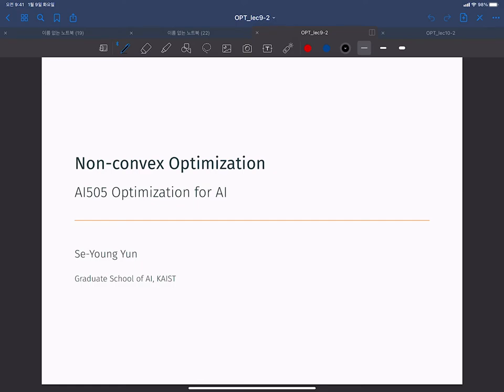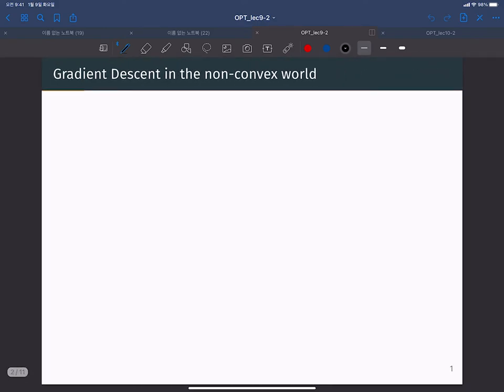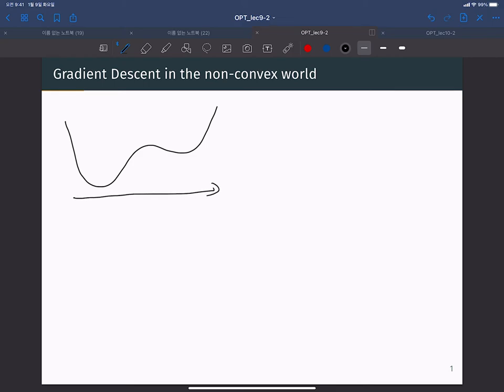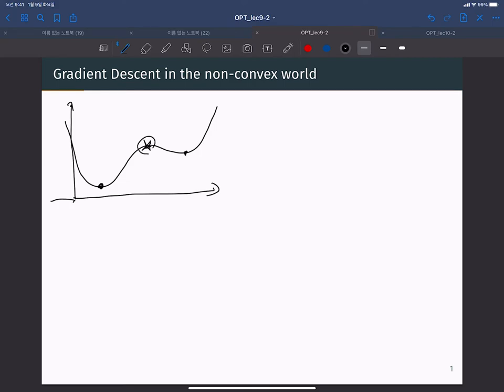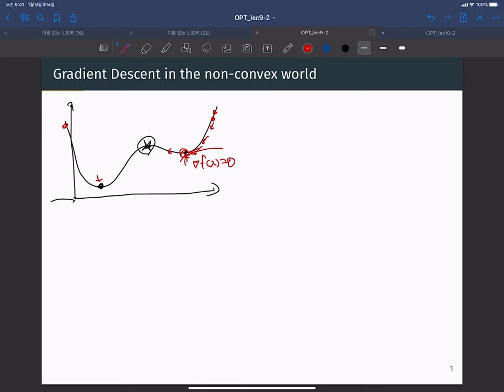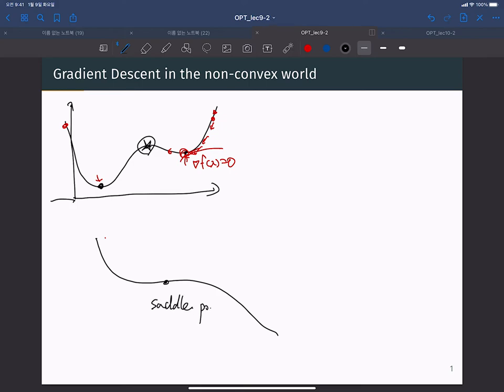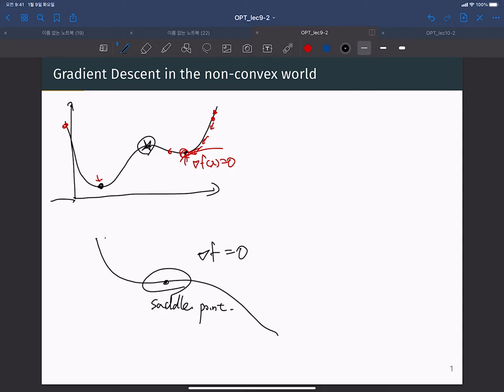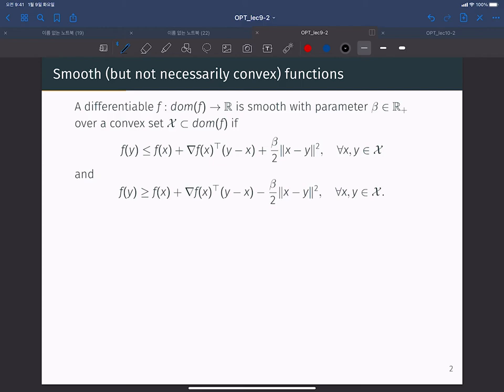Non convex Optimization